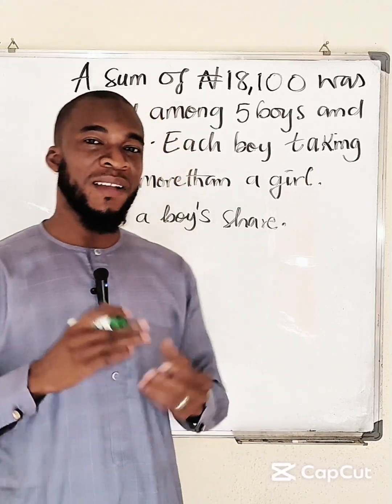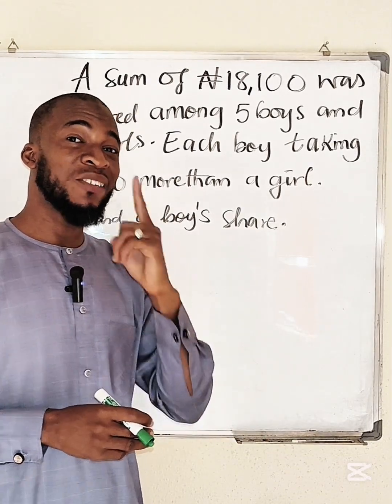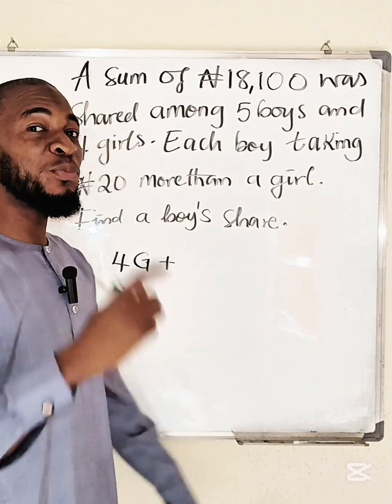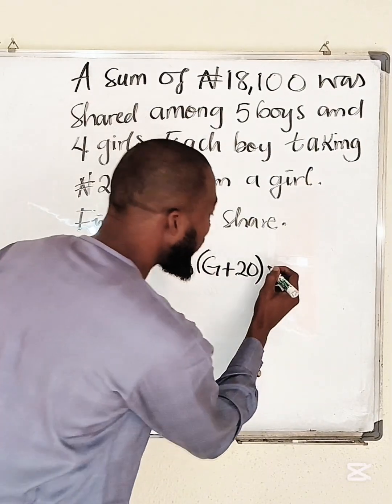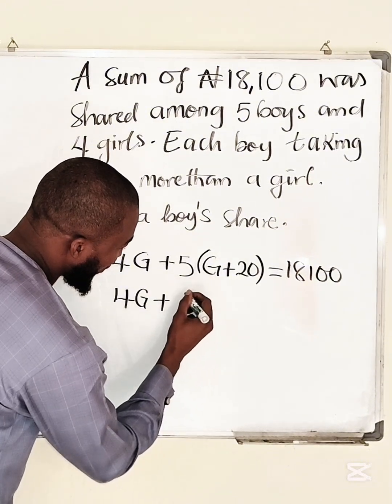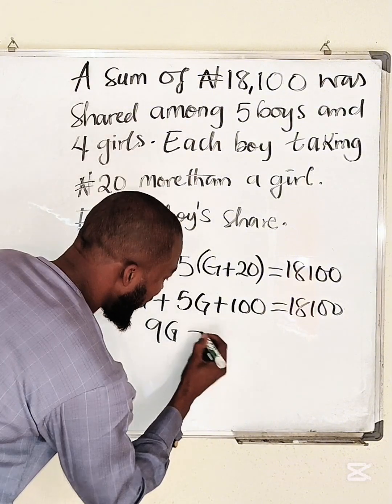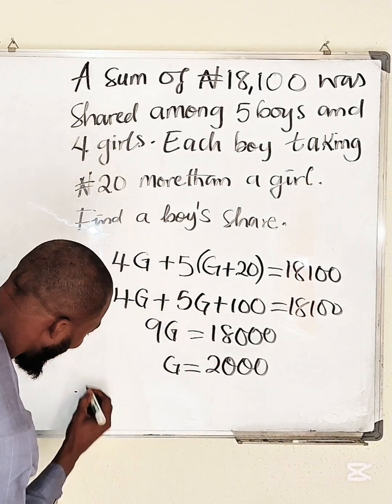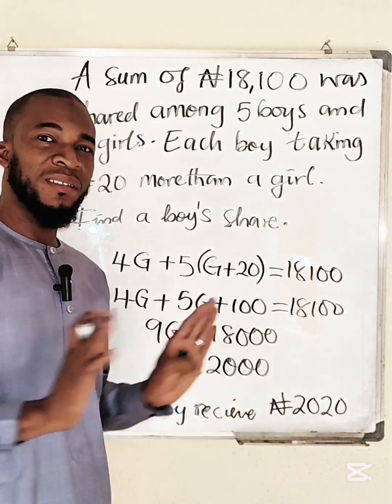A sum of ₦18,100 was shared among 5 boys and 4 girls.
A sum of ₦18,100 was shared among 5 boys and 4 girls. Each boy takes ₦20 more than a girl. Find a boy's share.